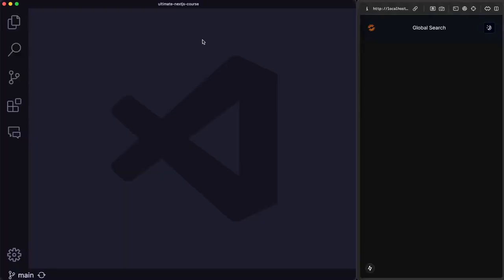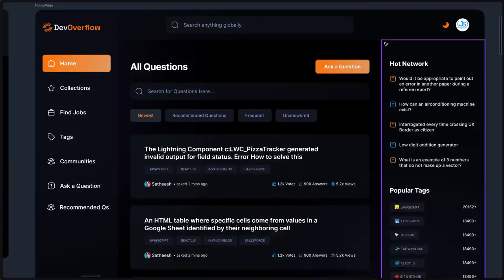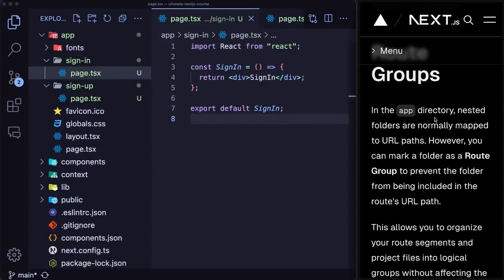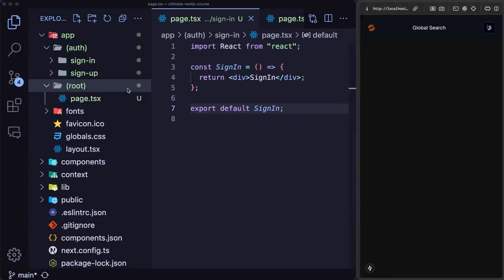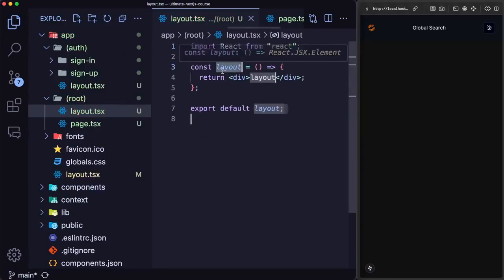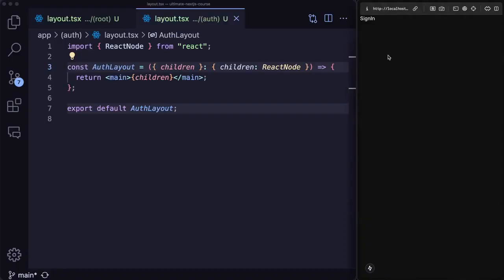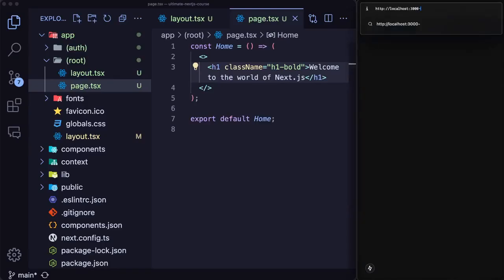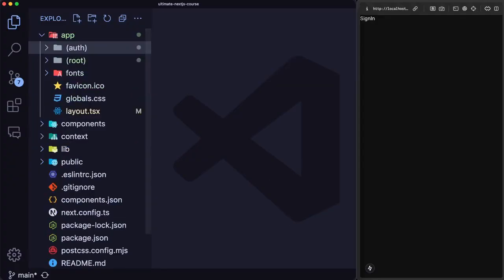032 Create Auth Routes